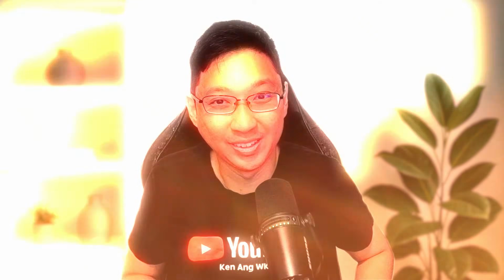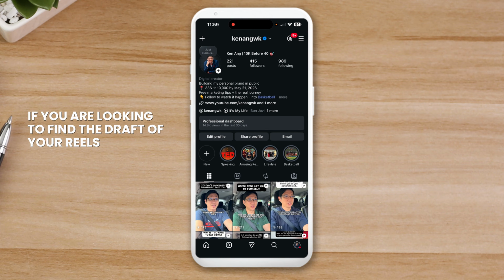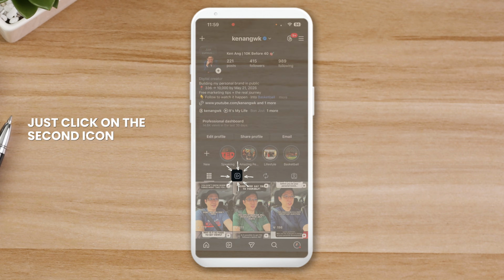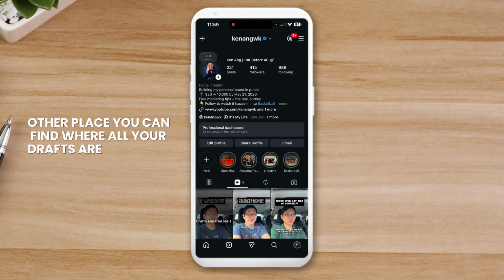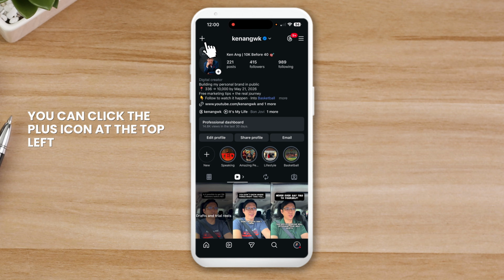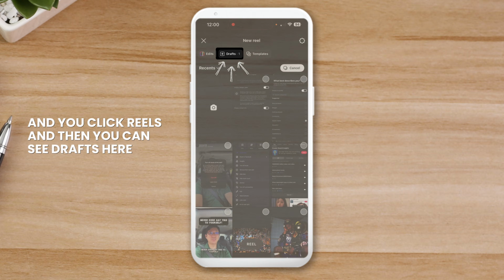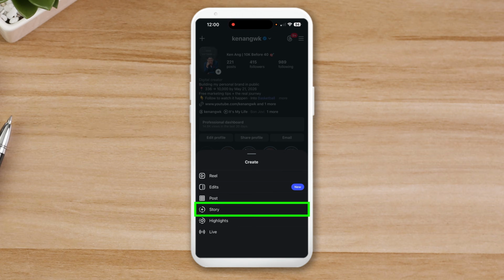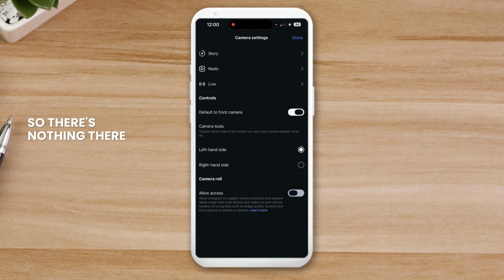Where To Find Drafts On Instagram (2026)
Want to know where to find drafts on Instagram? If you’re wondering how to see drafts in Instagram or how to find drafts on Instagram, this updated 2026 Instagram tutorial will show you exactly where to look step-by-step.

Whether it’s a post, reel, or story, knowing how to see your drafts on Instagram can help you quickly continue editing your content. If you’ve been asking how to see drafts on Instagram or even how to find a draft story on Instagram, this guide will make it simple and easy.

Instagram saves each draft in Instagram inside different sections, so it’s important to know the exact location depending on what type of content you saved.

This is especially helpful if:
✔ You can’t find your saved drafts
✔ You want to continue editing a draft
✔ You want to manage your Instagram drafts easily

Got questions or a tutorial request? Drop it in the comments, I might make a video about it!